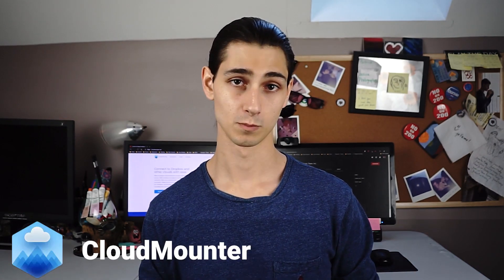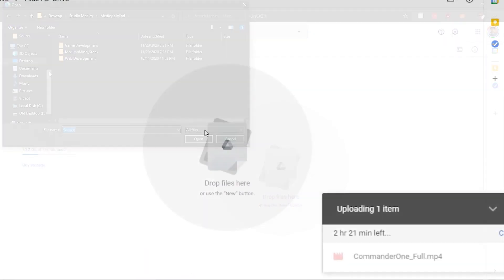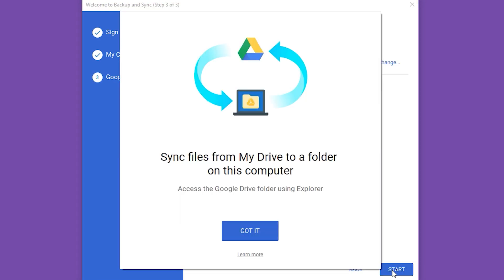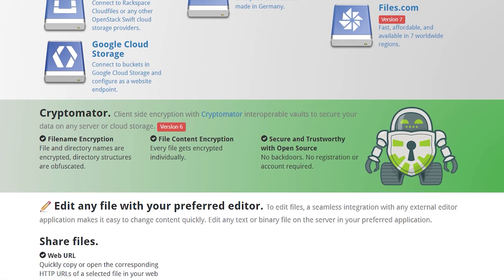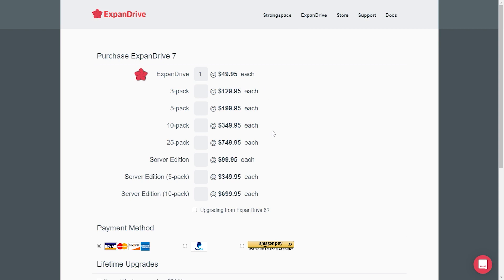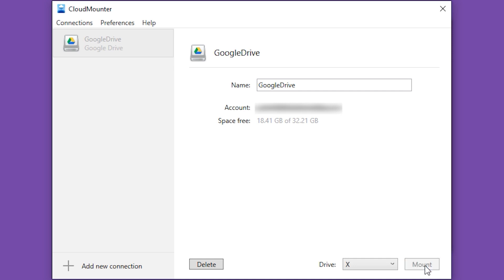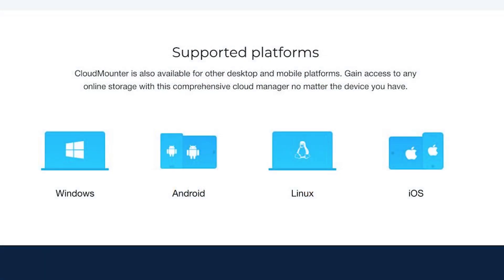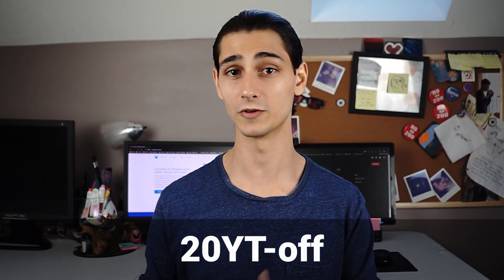How to Map Google Drive as a Network Drive to Windows, Mac and Linux computer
CloudMounter is your one-stop solution to map Google Drive as a network drive on your computer. Watching the video above will give you all the information on how to access Google Drive as a network drive.

Not only you will be able to work more efficiently with faster access to your Google Drive, but you can use get CloudMounter with a very cool discount using the 20YT-off code.

Sure, you can access Google Drive in your browser as well. However, if your internet connection is not stable or if you need to upload bigger files, you can experience significant delays. Mapping Google Drive as a network drive enables you to gain faster access to your cloud data and makes uploading more efficient by continuing the process even if you’re not at the computer.

If you choose to map Google Drive as network drive with CloudMounter you will enjoy top-notch security thanks to its client-side encryption. Nobody but you can access your folders and instant access is guaranteed even if the internet connection isn’t at its best parameters.

Compared to the desktop app that Google Drive offers, CloudMounter offers improved speed and connection to Team Drive. Another advantage that comes from using CloudMounter to mount Google Drive on your PC comes from not having to lose space on your computer with the two-sided sync that is performed by the desktop app for Google Drive. When you mount Google Drive as network drive using our app, you only back-up files from the computer to the cloud, not the other way around.

So, you’ll no longer have to wonder how to map Google Drive. CloudMounter is a complete solution that offers plenty of options. Manage the data on your Google Drive client with ease and move files from your hard drive to your cloud storage in no time. Now that you know how to map Google Drive as a network drive, you will be able to work more efficiently and access all the needed files from your PC.

Access Google Drive directly on your PC as a network drive and make work smoother using CloudMounter. You will no longer lose time figuring out how to add Google Drive as a network drive since now you have the best solution at hand.

Have you already tried CloudMounter to access Google Drive?